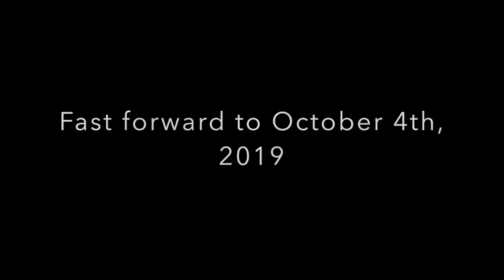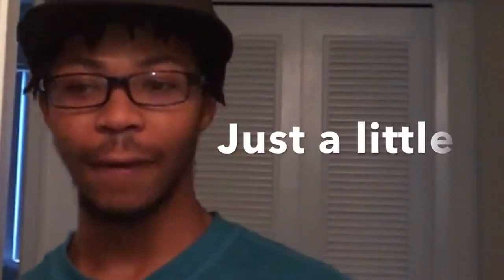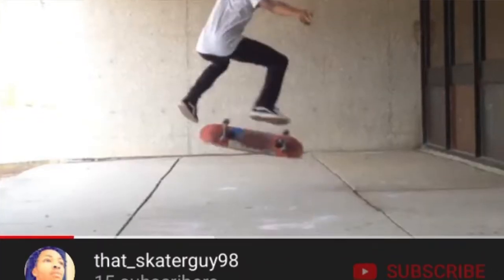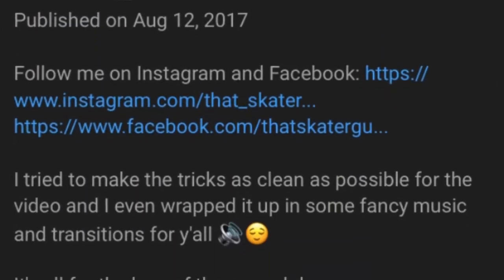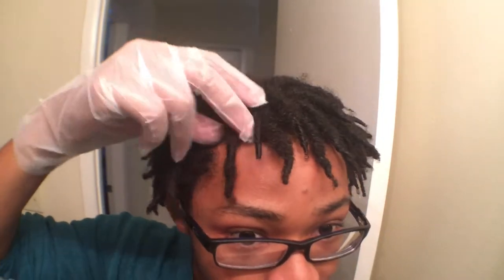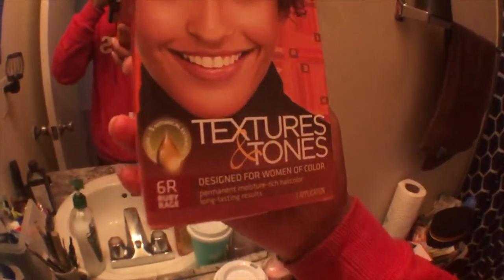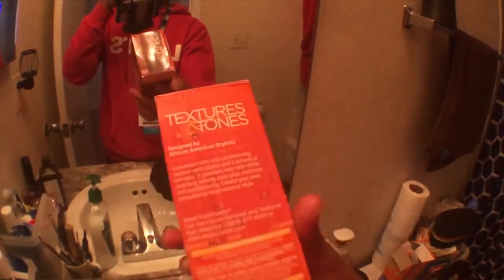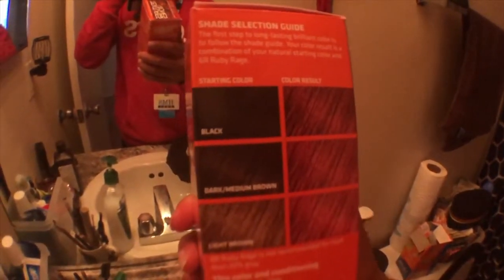How I Died My Dreads (NO BLEACH)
Like My Page on Facebook:
So after 2 years of not uploading a thing, I just wanted to post a little vlog of how i dyed my dreads using a simple box of hair dye, baking soda and peroxide.

Also I'm looking for video ideas, as I would like to be more active as a member here on YouTube.
So feel free to drop those comments!